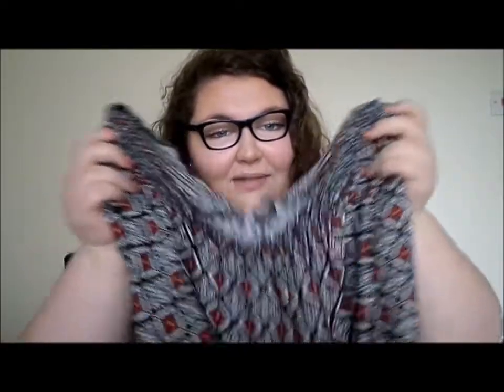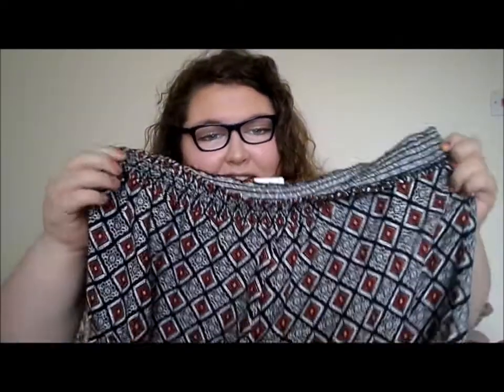Collective haul, Primark, Missguided and more|| 3sidesofamy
Heyyyyoooo Family!!
Back agaain...

All shops listed:
Primark
George @ Asda
Missguided.co.uk
Matalan
TK Maxx
Superdrug

Love you all lots! Leave me a wee comment :)
xoxxoxooxxo
Amyy